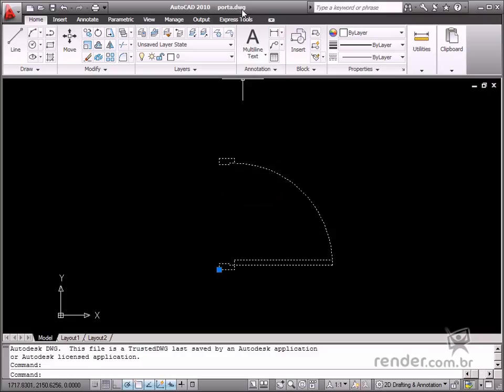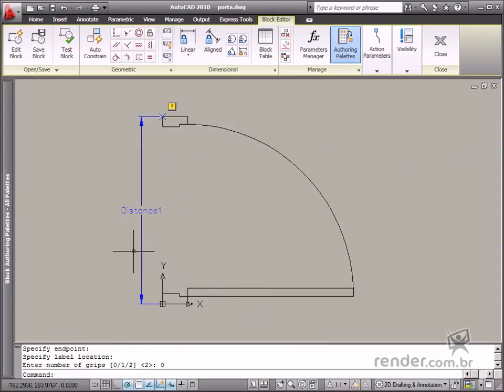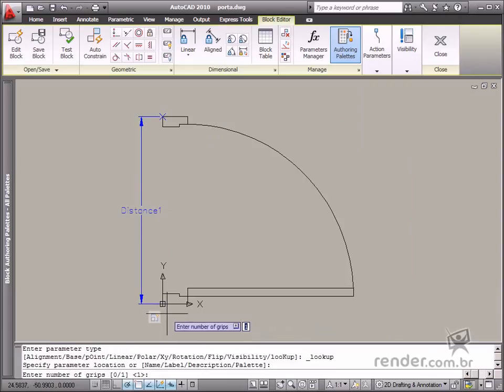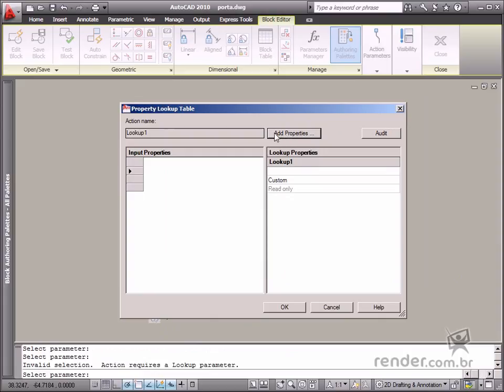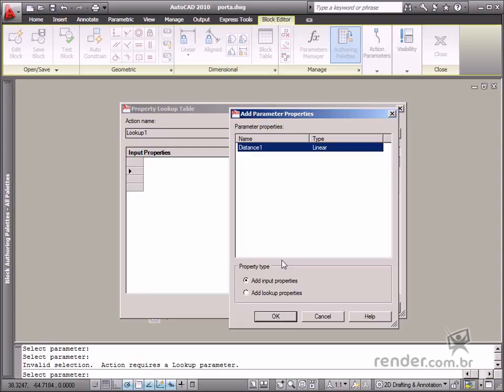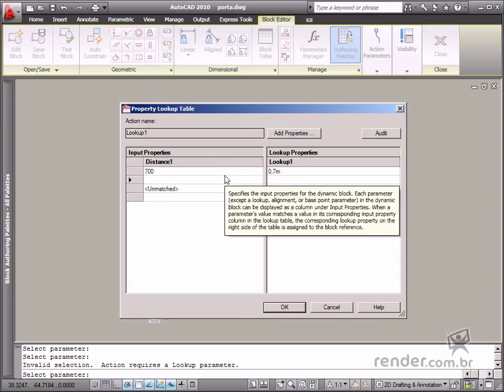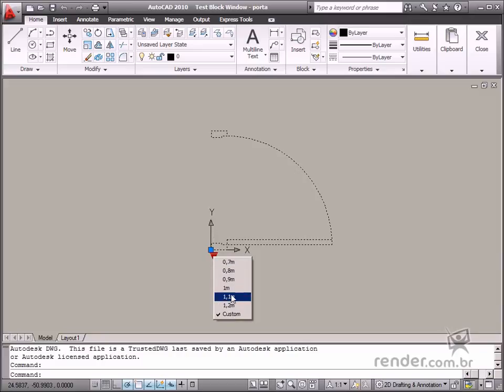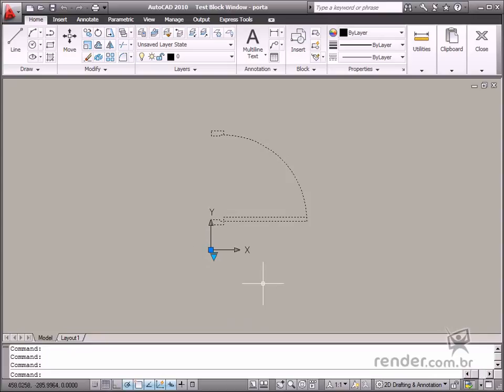Linking a list view - Lookup - M4A3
In this class, you will link a series of values to a specific parameter to display a name for each setting for a given series of values. In this way, you can attribute names to several possible variations of a model and facilitate the choice of one of the available options.